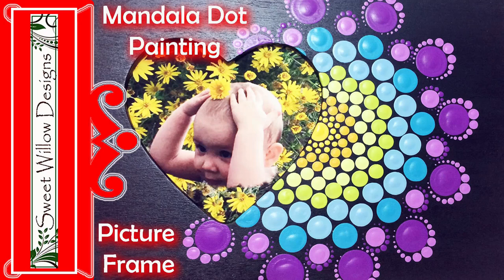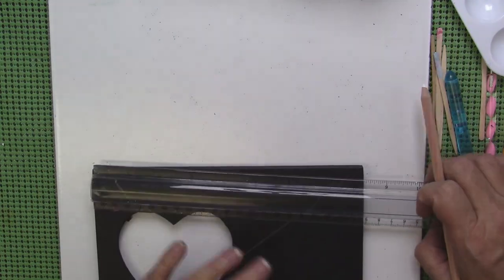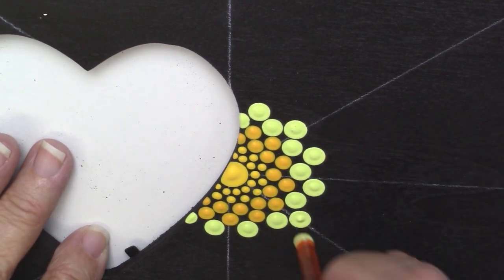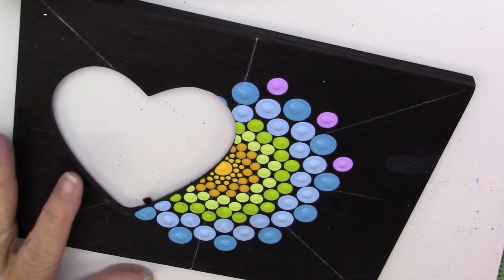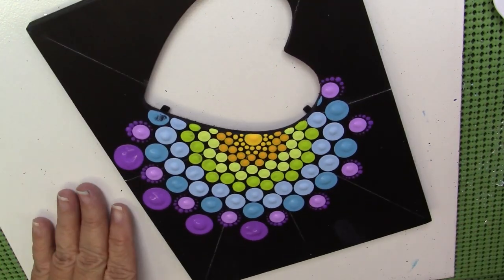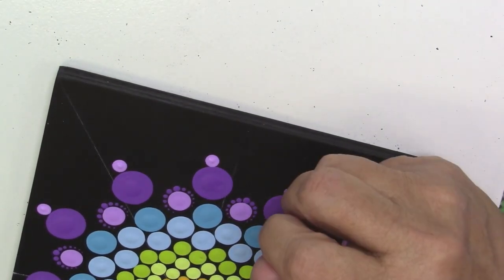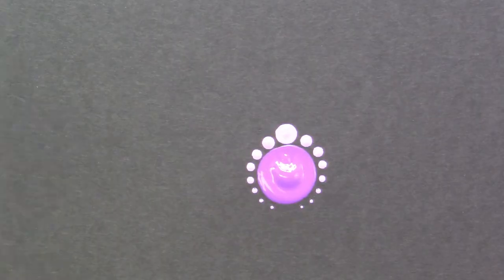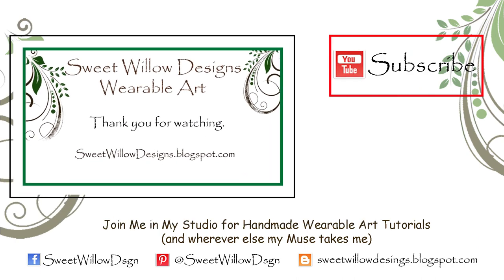How to Paint Dot Mandalas #002 - Picture Frame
In this tutorial you'll learn how to customize an unfinished picture frame into a work of art.  Use unique tools and dot painting techniques to create a colorful mandala dot painted picture frame that would be perfect as a gift or home decor.  It's functional too!

Sweet Willow Designs Shop

Find great products for your projects in my shop or local craft/art stores.

5pc 2 Way Dotting Pen Tool Nail Art Tip Dot Paint Manicure kit

Ruler

Compass

Spray Bottle

Water Bucket

Materials:

Unfinished wood frame – purchased from Michaels, they have several styles to choose from

• Chalky Finish Black
• Cadmium Yellow
• Saffron Yellow
• Citron Green
• Baby Blue
• Calypso Blue
• Purple Pizzaz
• Titanium White

Cotton Swabs

Water

Painting Pattern:

Row 1: Cadmium Yellow, P-16/11.5mm Crystalites Crochet Hook

Rows 2-3:  Cadmium Yellow, Largest ball stylus tip

Rows 4-5: Saffron Yellow, G-6/4.0mm Crystalites Crochet Hook

Rows 6-7: Mix of Citron Green & Titanium White for a lighter shade of Citron Green, I-9/5.5mm Crystalites Crochet Hook

Rows 8-9, Citron Green, K-10.5, 6.5mm Crystalites Crochet Hook

Row 10, Baby Blue, M-13/9.0mm Crystalites Crochet Hook

Row 11, Baby Blue, N-15/10.0mm Crystalites Crochet Hook

Row 12, Calypso Blue, P-16/11.5mm Crystalites Crochet Hook

Row 13, Mix of Purple Pizzazz & Titanium White for a lighter shade of Purple Pizzazz, L-11/8.0mm Crystalites Crochet Hook

Row 14, Purple Pizzazz, Largest ball stylus tip, walk the dots around previous Row 13 dots

Row 15, Purple Pizzazz, 5/8” dowell or make the double walk the dots sample for a larger size design element

Row 16, Mix of Purple Pizzazz & Titanium White for a lighter shade of Purple Pizzazz, H-8, 5.0mm and G-6/4.0mm Crystalites Crochet Hook, Largest ball stylus tip to walk the dots